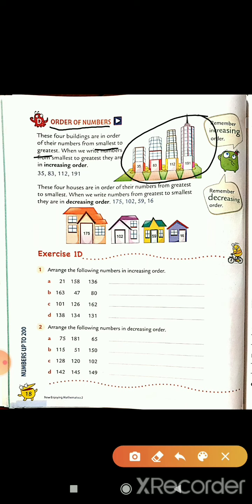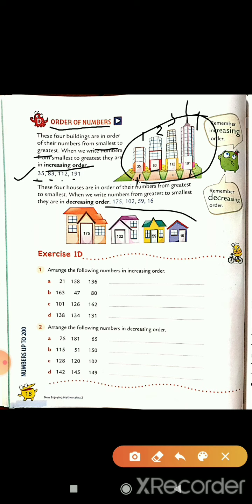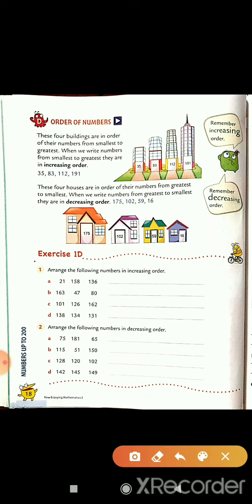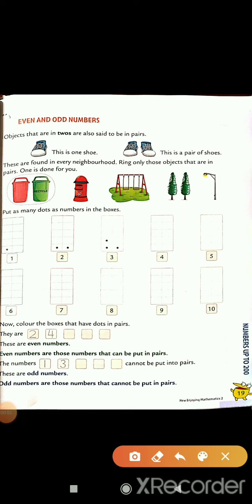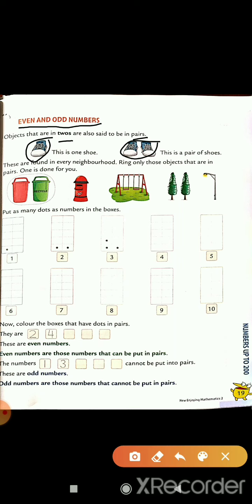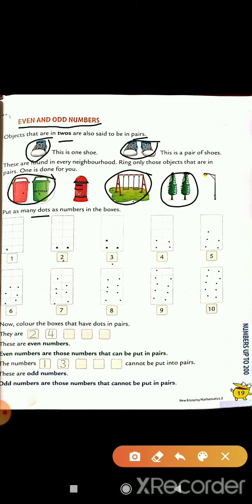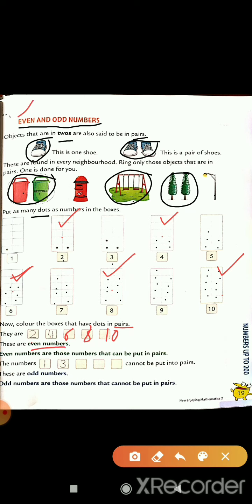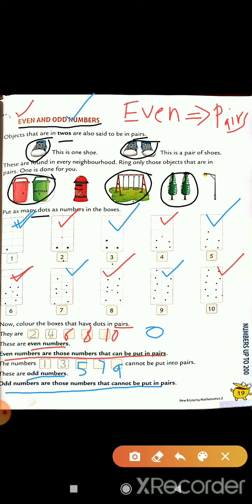EM 2 MATHS CHAPTER 1 PART 5